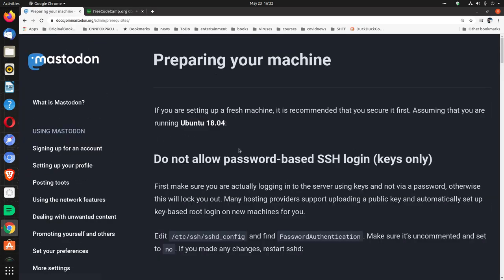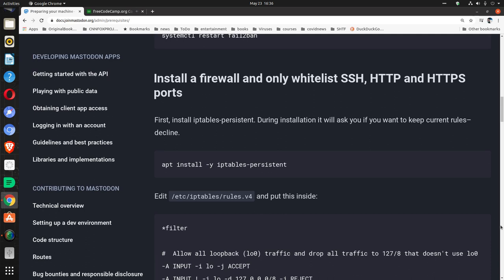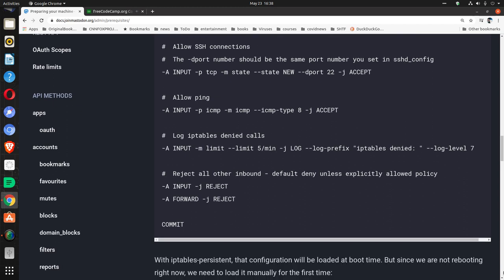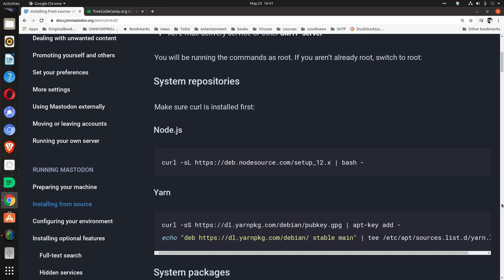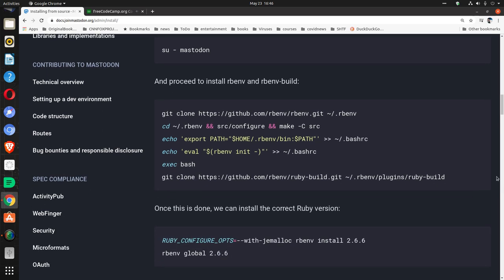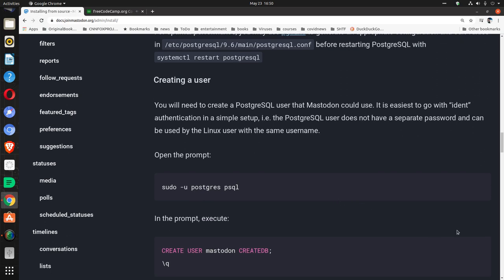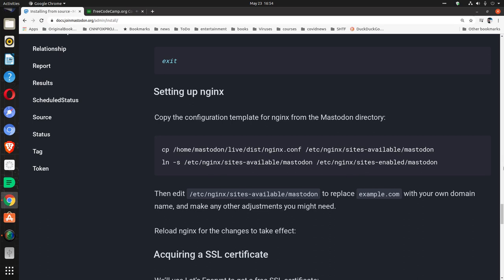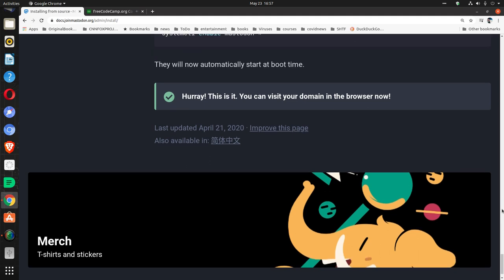13 and 14 Mastodon: Preparing Your Machine Installing from Source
13 and 14 Mastodon: Preparing Your Machine Installing from Source
This is read so that one can listen and do other stuff.